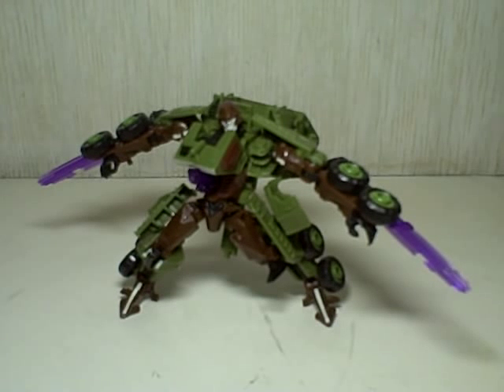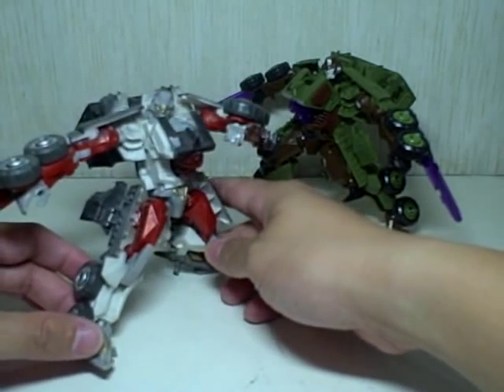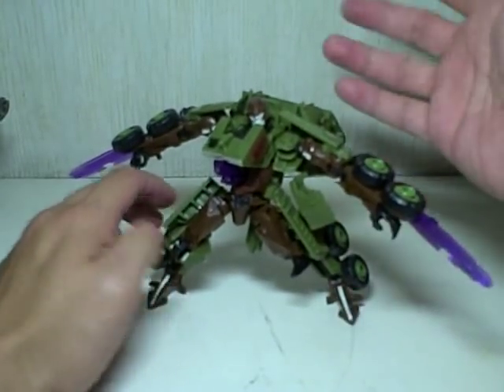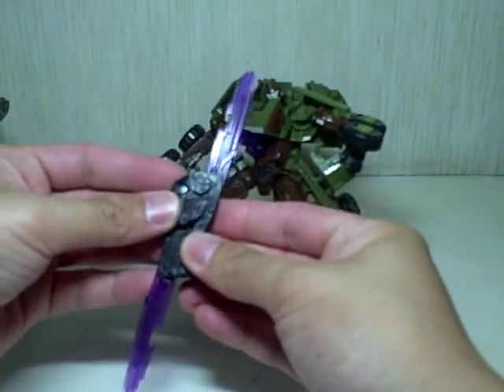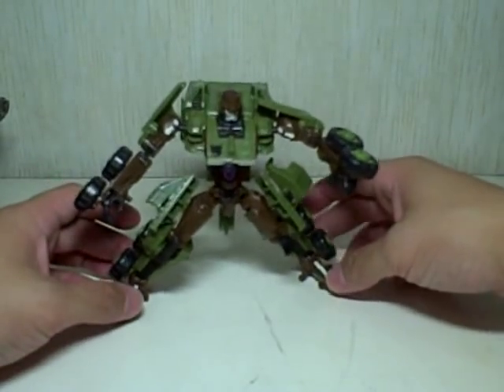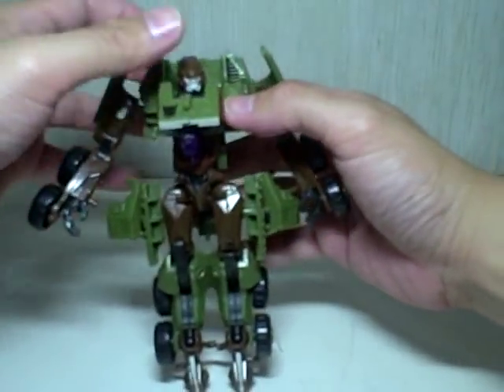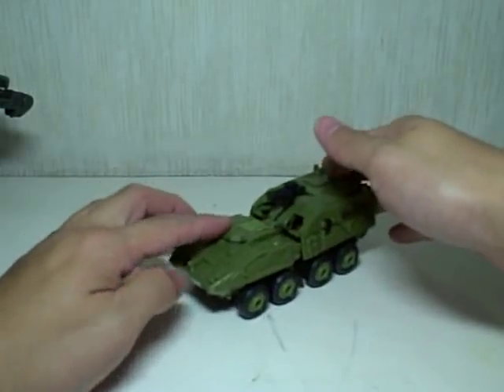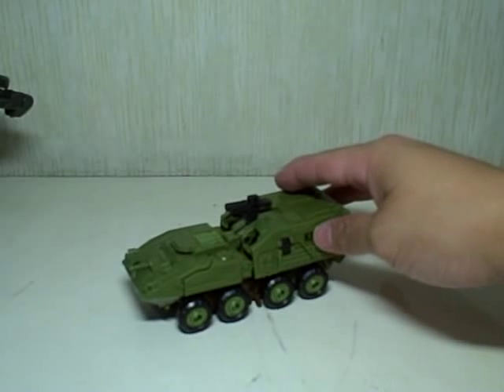Transformers ROTF Bludgeon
an amazing redeco of an already awesome figure mold